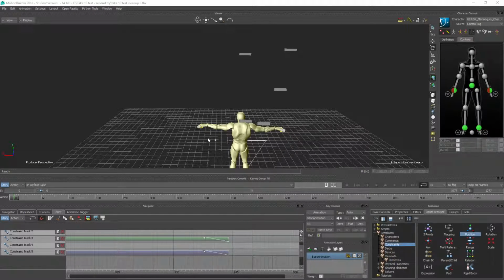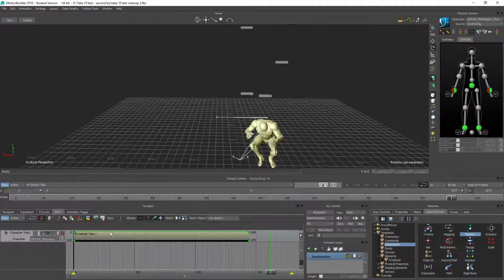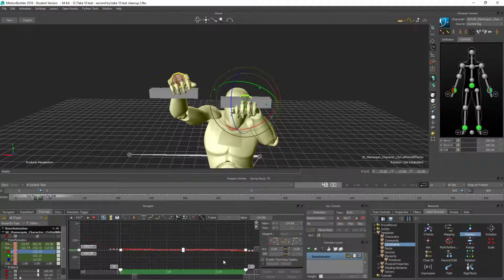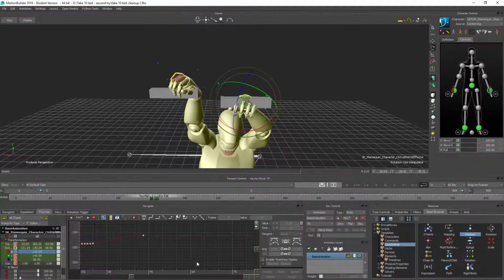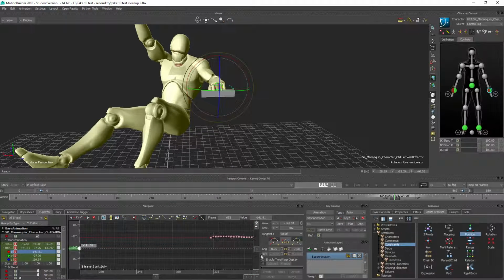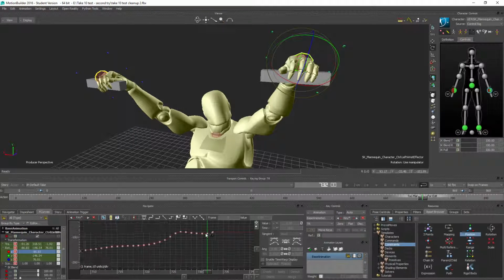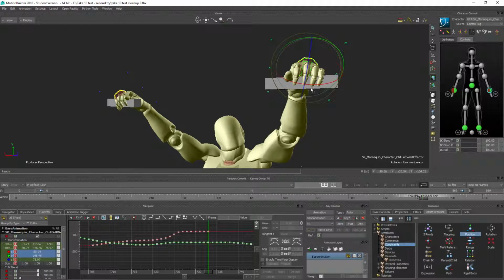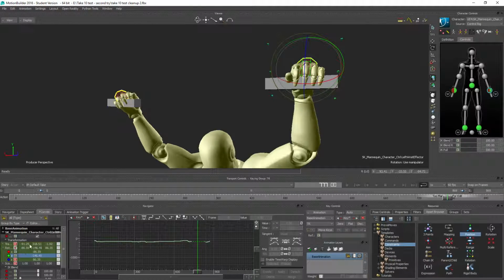Copenhagen Boulders - Mocap cleanup Part 4 - Locking rotation on left hand using FCurves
Notice, im no expert at mocap cleanup, so if you have some constructive feedback on this, please post a comment.